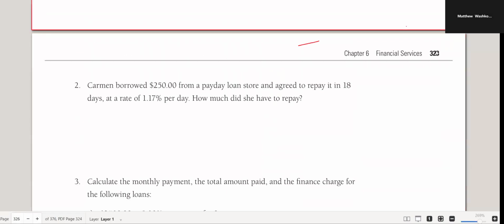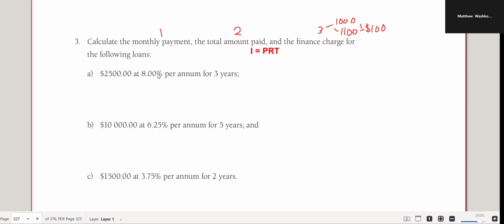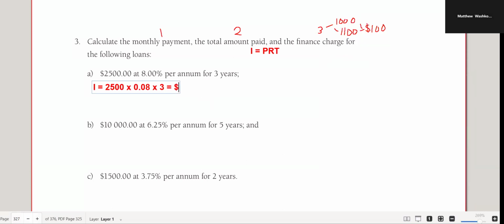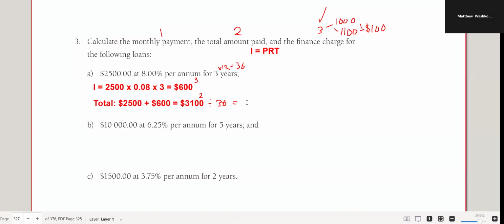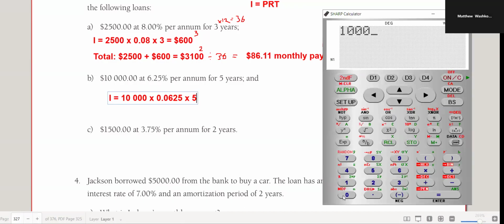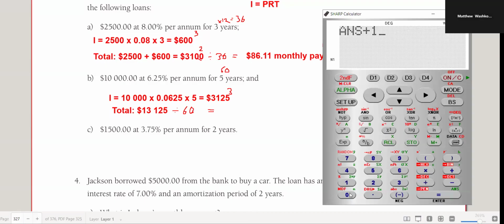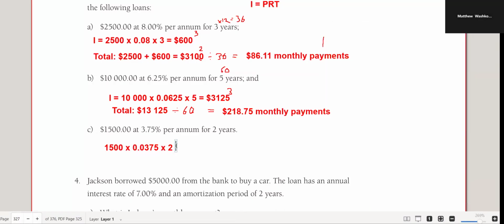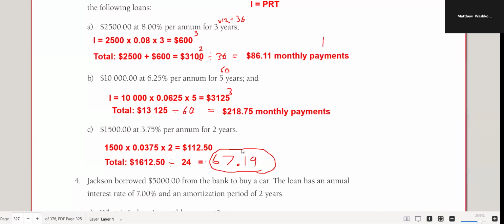6.4 - Question 3 example